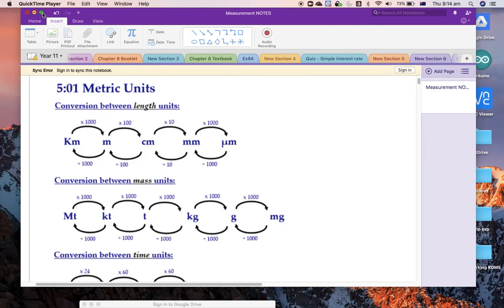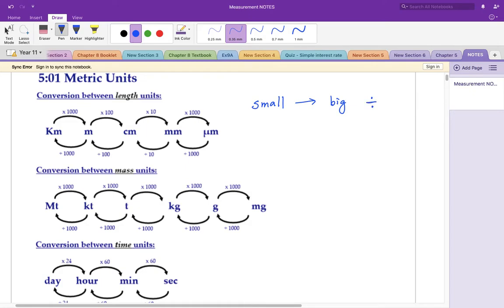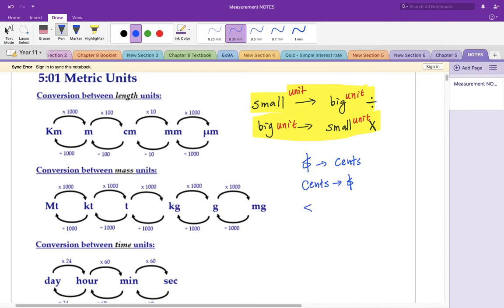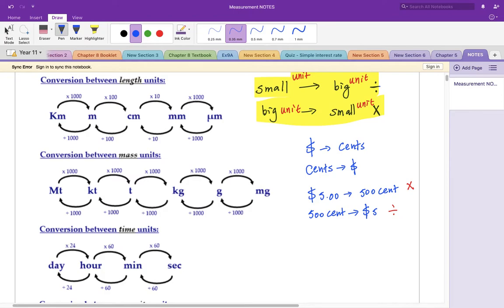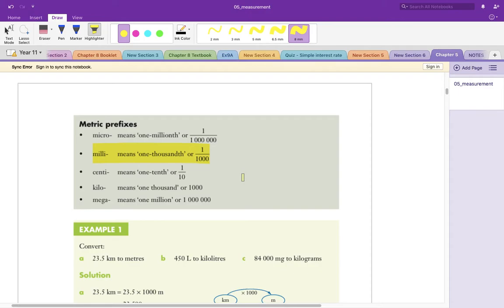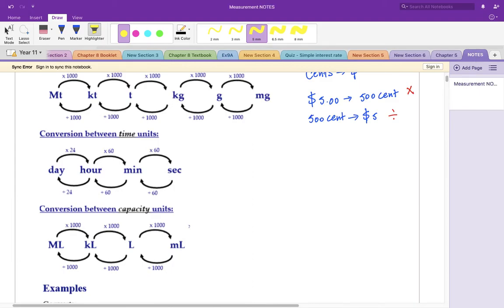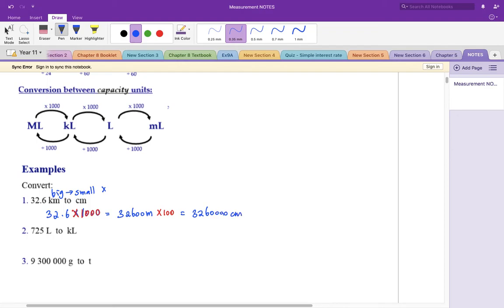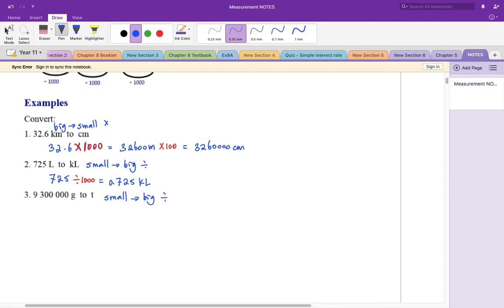Term 2 Week 1 Monday - Year 11 5:01 Metric Units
Homework:
Complete the notes
Complete 5:01 ALL questions